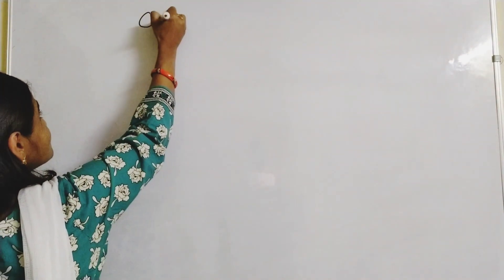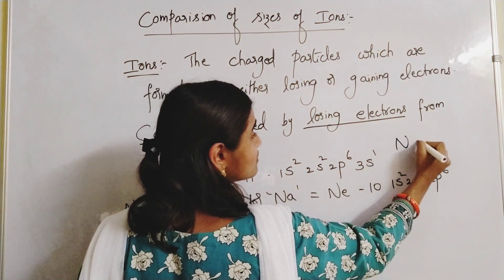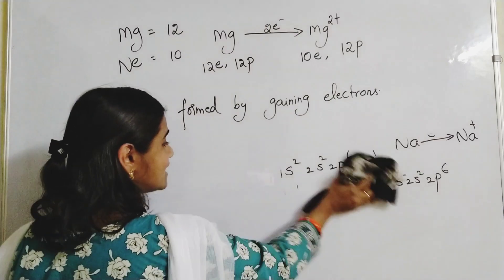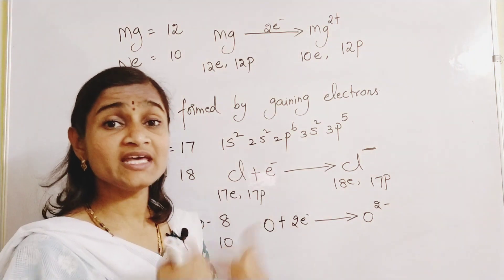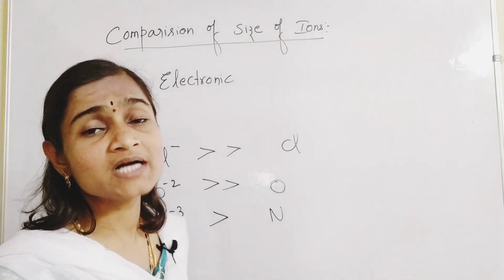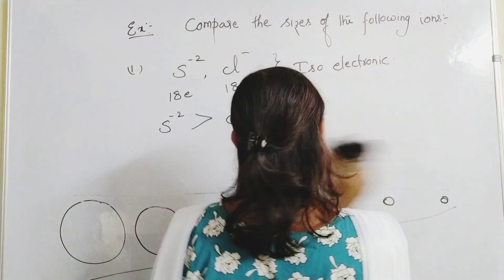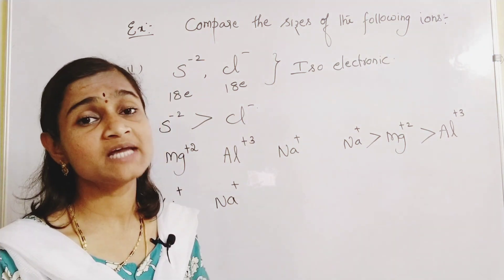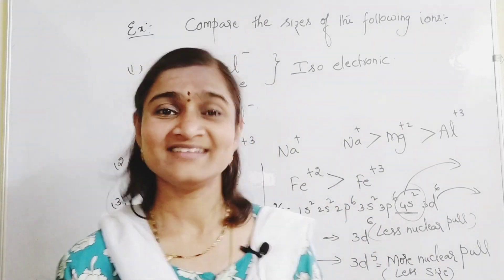Comparison of sizes of Ions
Hai students!!
In this video, we are going to learn how to compare the sizes of ions.